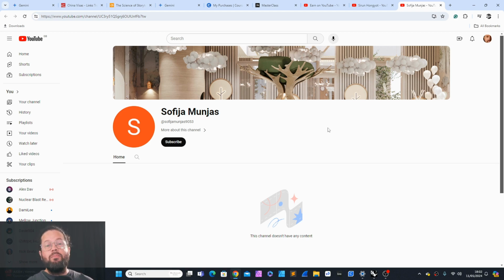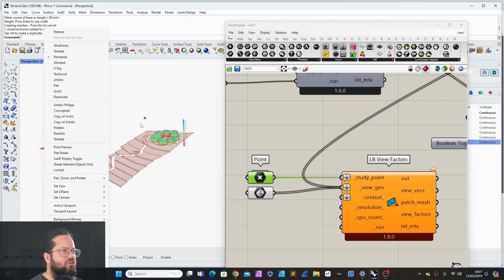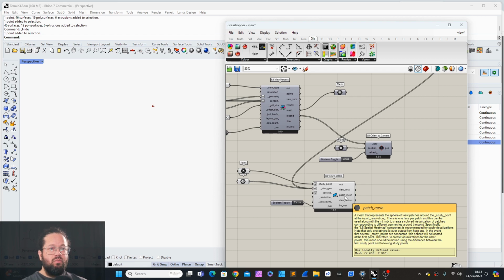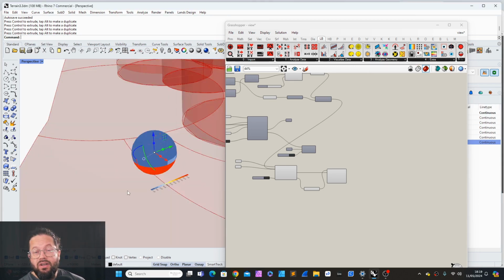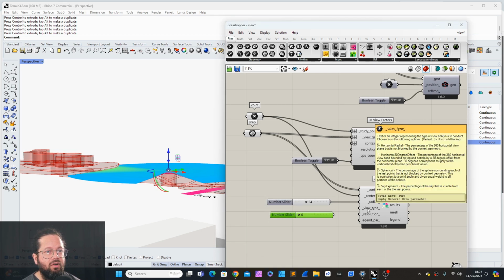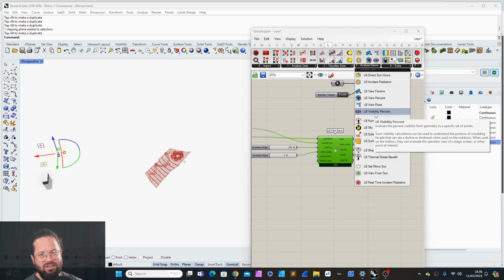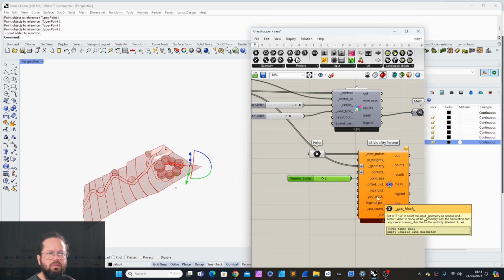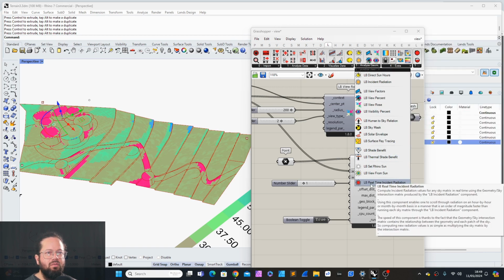#22 Ladybug 1.8 Tutorial: Mastering View Analysis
Struggling to understand how much view your building offers or where to place surveillance cameras for optimal coverage? This video dives into the exciting new features of Ladybug Tools version 1.8, focusing on View Factors, View Rows, and Visibility Percentage. We'll guide you step-by-step through setting up these studies in Grasshopper. Learn how to interpret the results, including colorful visualizations that reveal how much of your surrounding environment is visible from different points. Discover the practical applications of these tools in architectural design, from optimizing room layouts for better views to strategically placing security cameras. Whether you're a seasoned Ladybug user or just getting started, this video equips you with the knowledge to leverage these powerful new functionalities for enhanced building design and analysis.